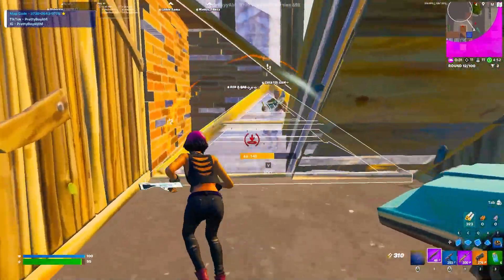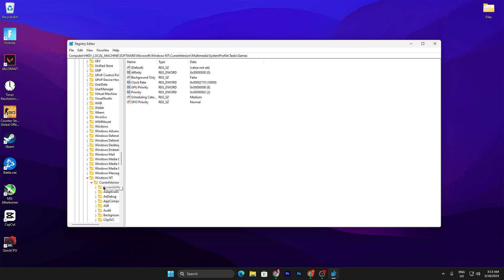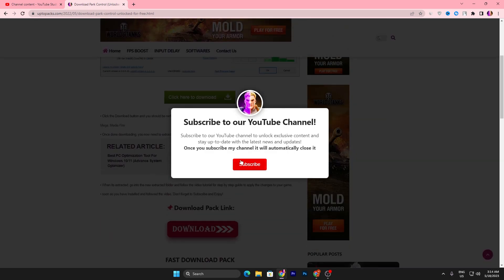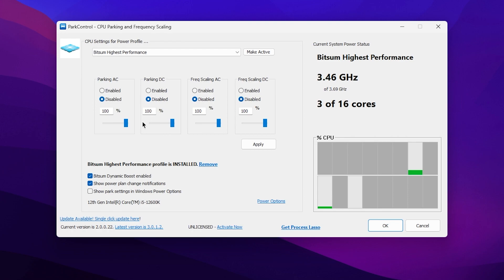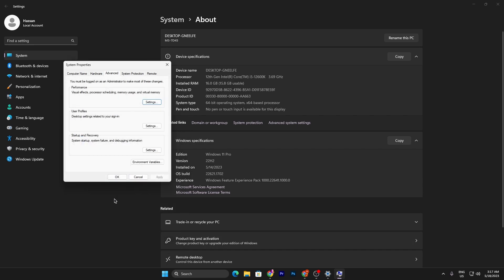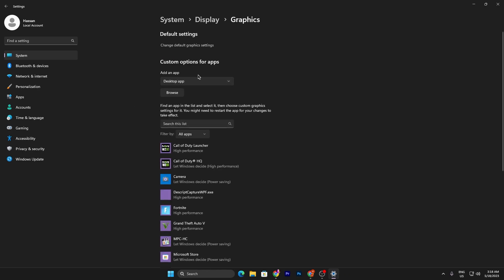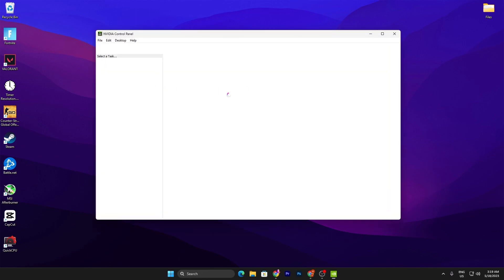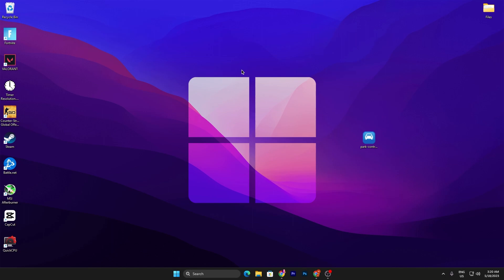How to FIX LOW GPU USAGE While GAMING in 2023! (UPDATED) - Increase GPU Usage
In this video, we'll show you how to fix low GPU usage while gaming in 2023! By following our tips, you'll be able to increase GPU usage and fix low frame rates in your games.

GPU usage is an important factor when it comes to gaming in 2023. In this video, we'll show you how to increase GPU usage and fix low frame rates! By following our tips, you'll be able to increase your gaming experience and fix low GPU usage problems. So don't wait any longer – watch this video now to learn how to fix low GPU usage while gaming in 2023!